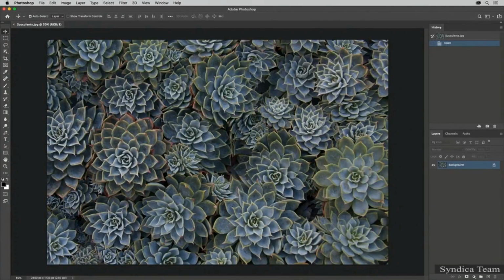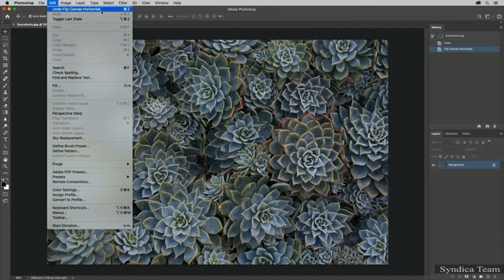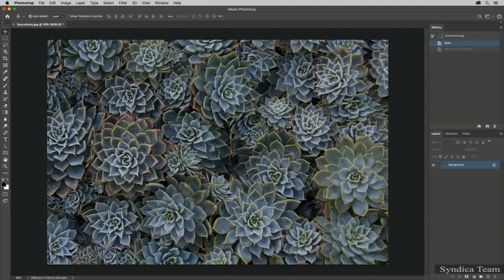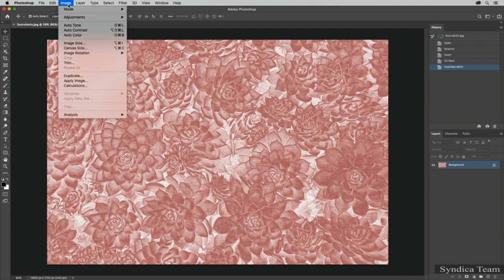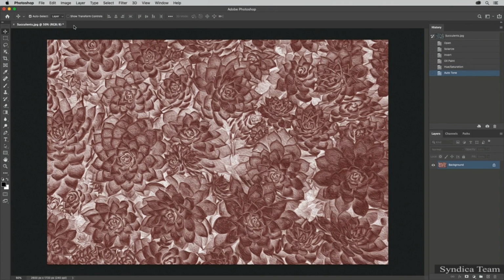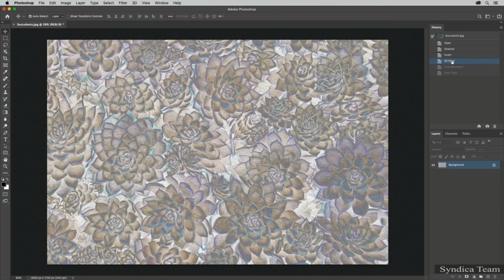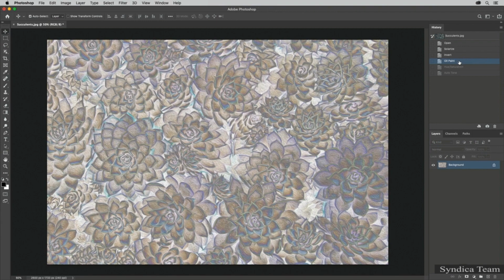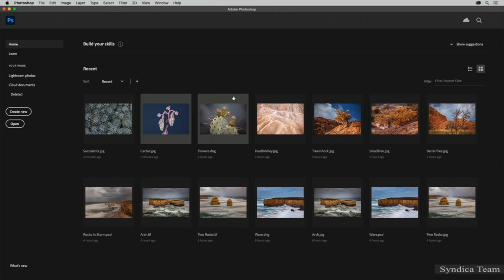Photoshop 19 Undo and the History panel